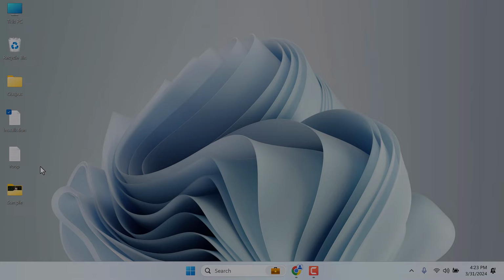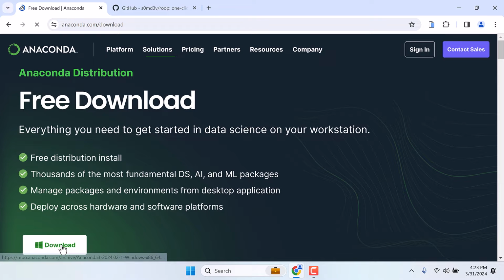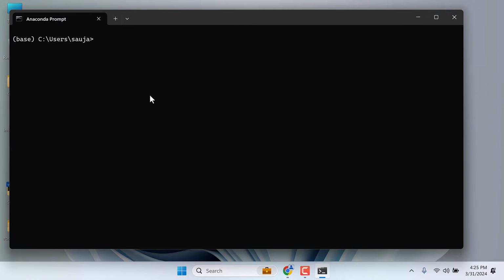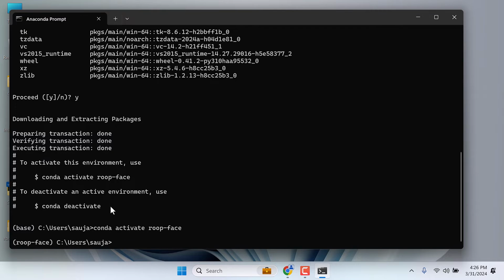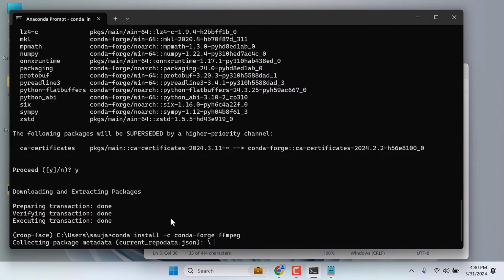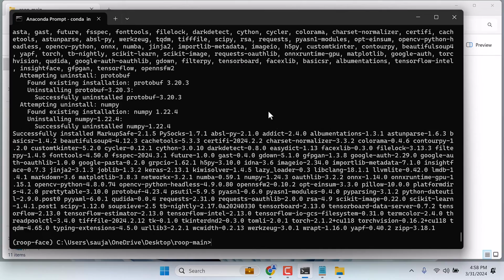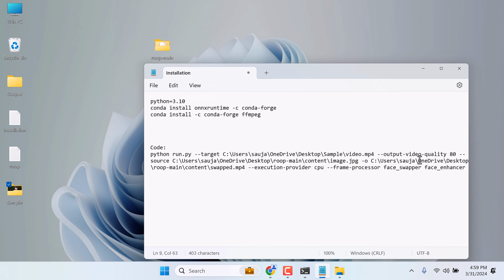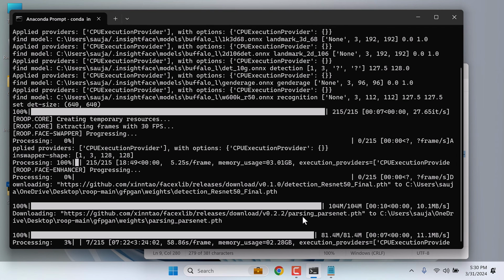Create deepfake videos with Roop AI : Full face swap tutorial 2024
In today's video, we will learn how you can create deepfake videos using ROOP. With Roop, you can easily swap faces using just one image.

Although the Roop project we're utilizing from GitHub has been discontinued, it still operates seamlessly. To get started, download and install Anaconda.

After installing Anaconda, open Anaconda Prompt and create a Python environment using the command 'conda create -n [name] python=3.10'. Don't forget to activate the environment by typing 'conda activate [name]'. Now, download all the files from GitHub and navigate to the folder to install all the required dependencies from the requirements.txt file. You will also need to install onnxruntime and ffmpeg.

Once all dependencies are installed, run the provided command to initiate the face swap process. You will only need to replace the video and image links with your desired inputs in the code.

This process of conversions can take from minutes to hours. Please be a little patient. Anyway, so this is how you can install and run an AI-powered face swapping with Roop AI. Thank you very much.

Edit PDF with Wondershare PDFelement

Start your YouTube Channel (from basics)